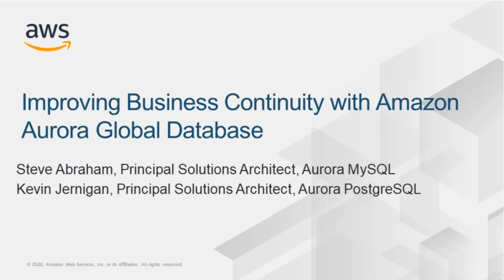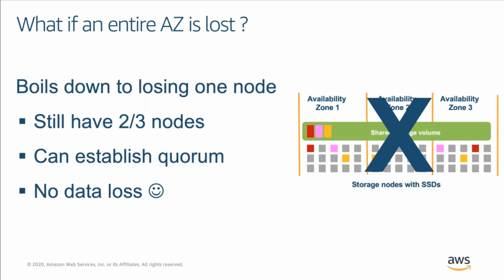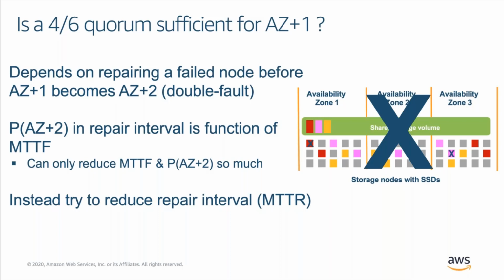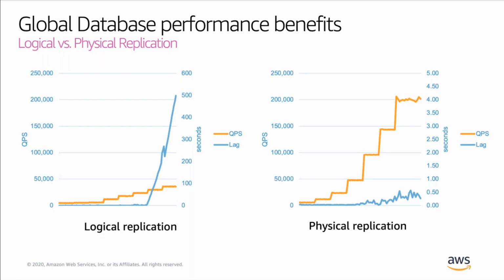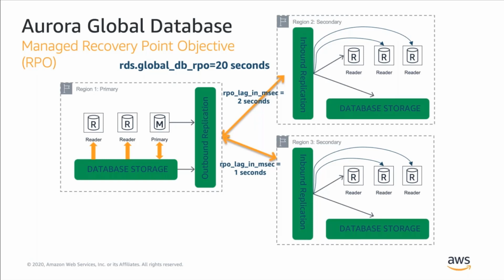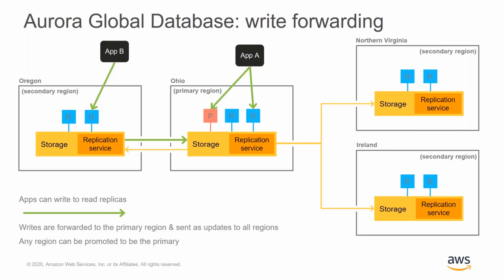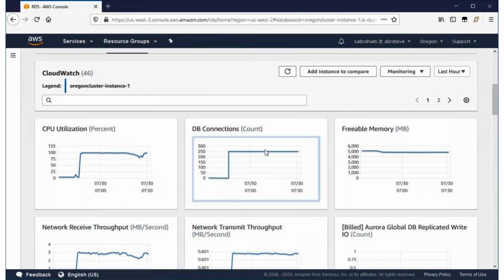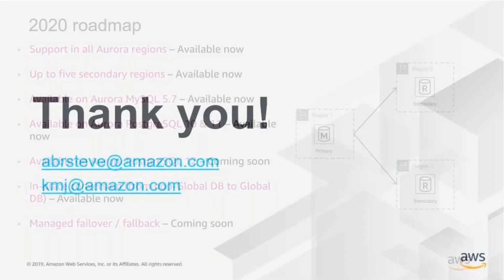Improving Business Continuity with Amazon Aurora Global Database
Amazon Aurora Global Database provides fast cross-region disaster recovery and enables high performance, low lag, cross-region scaling of reads with minimal impact on database performance. It allows you to place your database close to your users in any regions for fast local performance. As a feature of Aurora, Global Database uses physical, storage-level replication as opposed to logical replication used by other databases providing high availability features together with a greatly improved replication performance. Data is replicated between the primary and secondary regions usually within a second, with an upper bound of 5 seconds. In the unlikely event your database becomes degraded or isolated in an AWS region, secondary regions can be promoted to take full read-write workloads in under a minute. Attend this tech talk to learn how you can use Aurora Global Database to build scalable and reliable apps.

Learning Objectives:
*Create an Aurora Global Database that spans across multiple AWS Regions for fast cross-region DR and local low-latency reads and no impact on performance
*Learn about the latest improvements made to Global Database including write forwarding for MySQL and Managed RPO for PostgreSQL
*Walk through of a failover to show how Aurora Global Database can continue accepting reads/writes and is back up and running within 1 minute